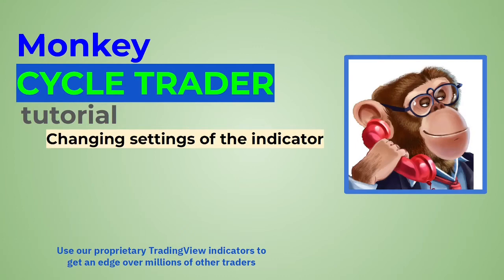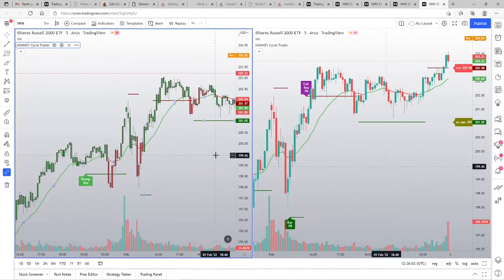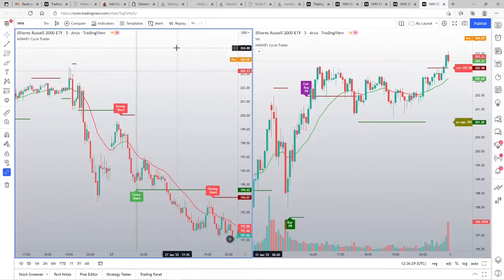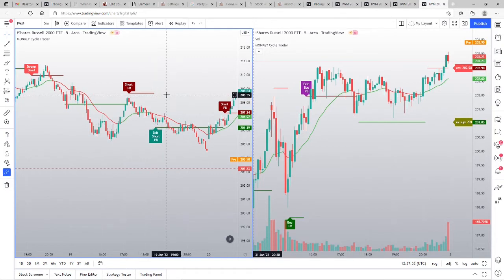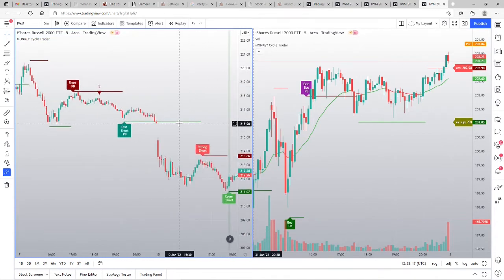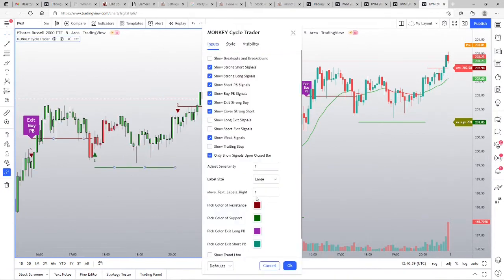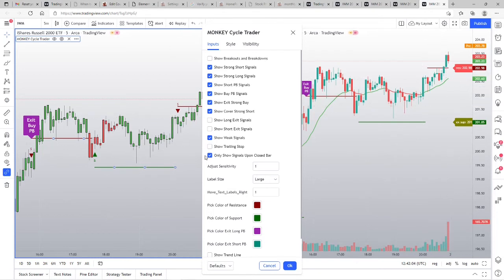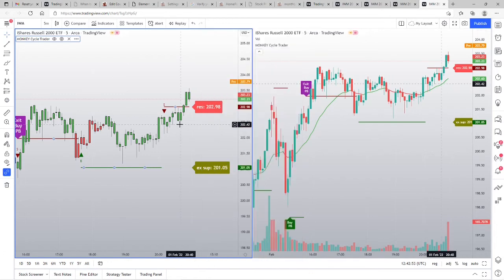Monkey Tutorial: How change settings of the Monkey Cycle Trader Indicator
Monkey Tutorial: How to change settings of the Monkey Cycle Trader Indicator